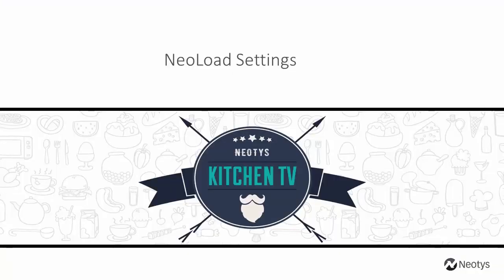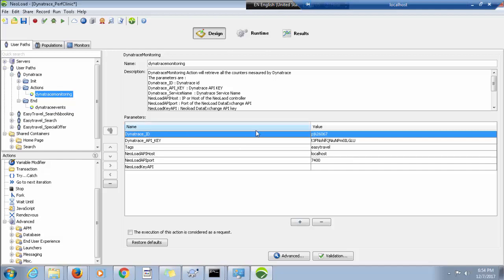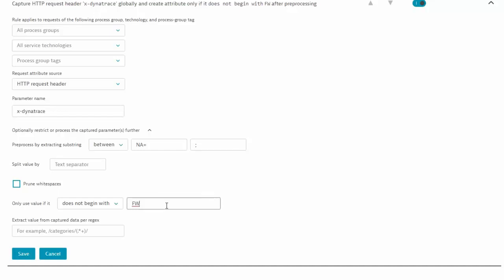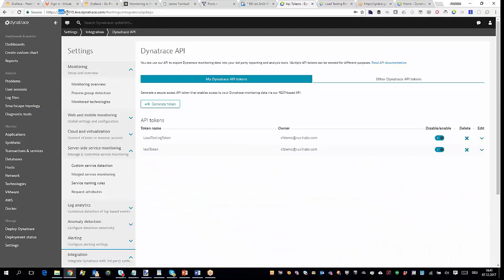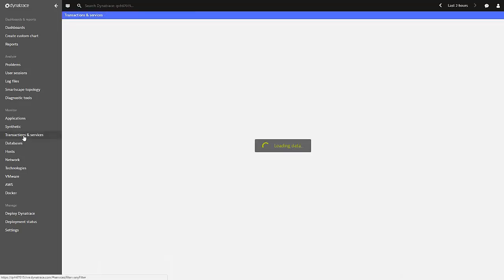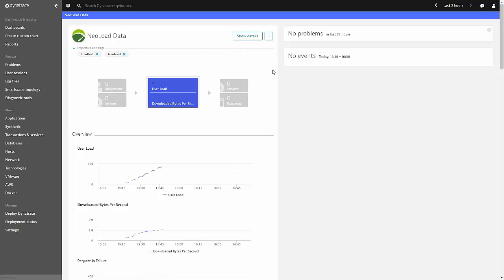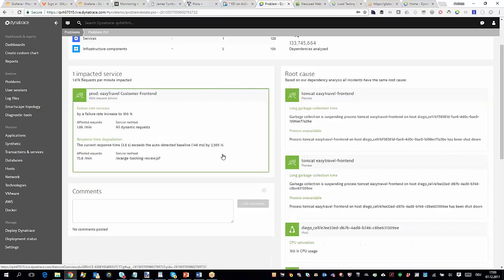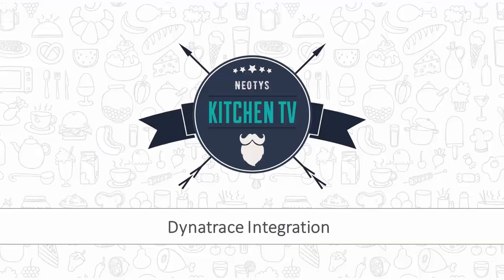Neotys Kitchen TV - Integration with Dynatrace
Learn how Dynatrace & NeoLoad will give the option to the performance engineers to analyze the results directly in Dynatrace by building a Dynatrace dashboard displaying all the load testing metrics.